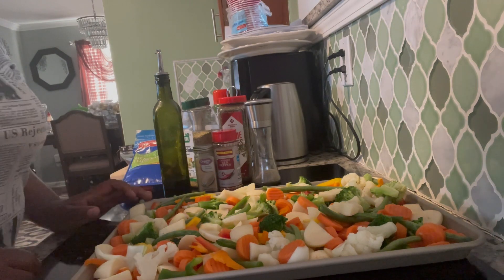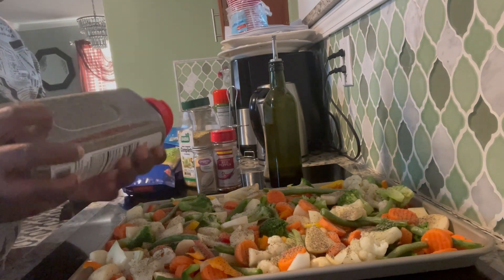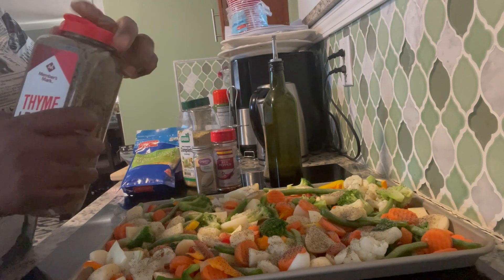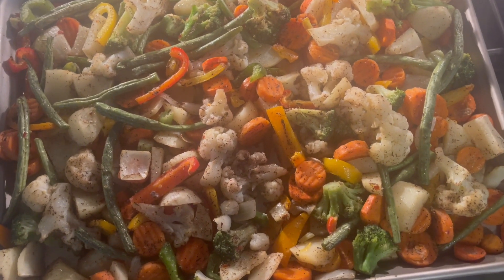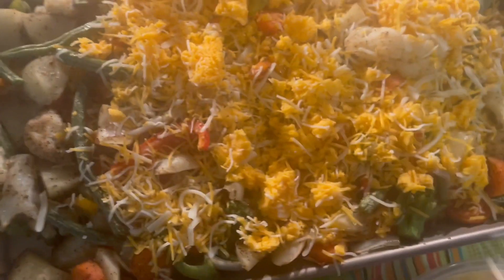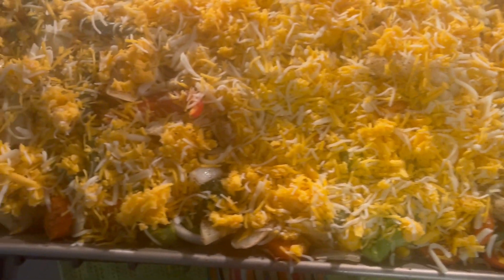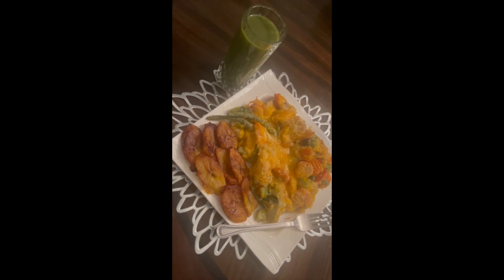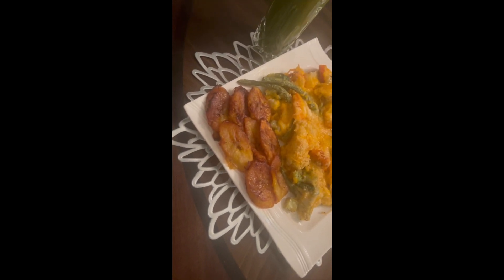how to make vegetable with shredded cheese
Hi guys I am going to put down the list of ingredients for my bake vegetables so guys follow my step and you will get a nice eating bake vegetables . So guys you can use the amounts of vegetables you wish to use￼.
Broccoli￼
Cauliflower￼
String beans￼
Carrots￼
Irish potato￼
Bell peppers red orange green yellow￼￼
Onions￼
Tablespoon black pepper￼
Tablespoon complete seasoning￼
Quarter teaspoon salt￼
Tablespoon garlic powder￼“
Quarter teaspoon red pepper
Virgin organic coconut oil￼
Parmesan cheese
Colby jack Shredded cheese

So guys the vegetable is going to bake for 40 to 45 Minutes in the oven 10 minutes before you take it out then put the treaded cheese and the Parmesan cheese on the top￼.
And you can also have some sweet plantain with it so you guys just enjoy my recipe thank you I love you guys￼